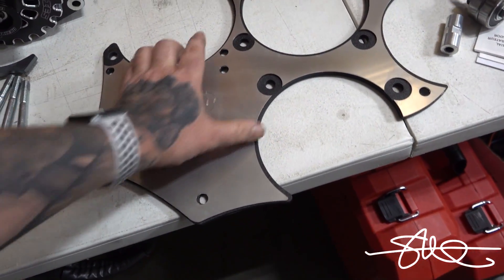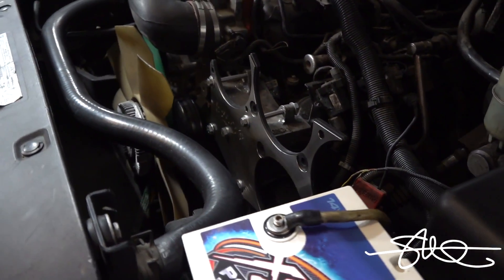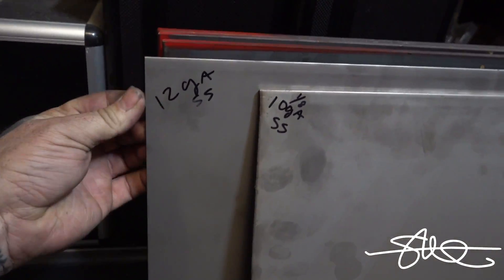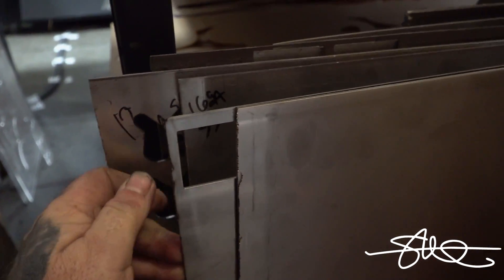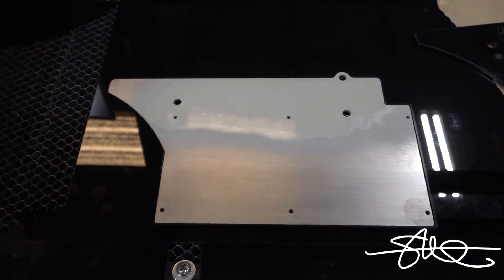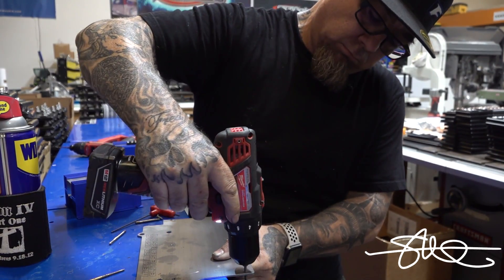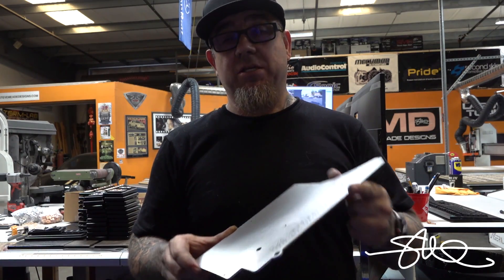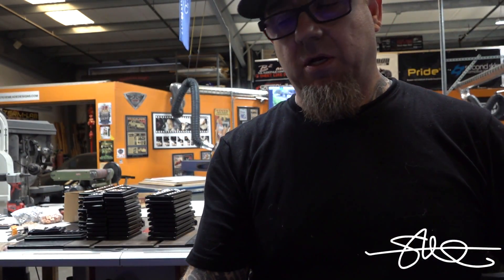Regulators, Mount up! 4 Alternators 1600 Amps @ 17v Custom Stainless Steel platform Fabricated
Last January while i was in Vegas for CES, someone knocked my beloved hoe off of her life support.  Usually she is good for about 4-5 days tops when not hooked up to the wall.  I have 11 year old batteries under the bottom...and they have for sure taken abuse but as long as they were on their intellicharger by the end of the evening they did fine. This time though, i came home to about 2 volts.  She has been sitting ever since. The shop is a VERY busy place so it is easy to ignore it and let it collect dust. But i couldn't take it anymore! Join me on this journey to revive my Hoe! The ORIGINAL hoe! The hoe that made you want a hoe for yourself!

Today i unboxed and fabbed up the bracket for my two Mechman external regulators. These two will be synced up to be able to control 1600amps worth of juice at around 17v DC.  Finding a place to put them that wasn't hoakey was a challenge, but i think i got it. Wiring coming next (i think!).

What is a 6 Phase Alternator A standard alternator is generally 3 phase. This means that there are three “legs” of the stator that fire in succession as the alternator spins, A-B-C-A-B-C-A-B-C producing alternating current.

6 phase alternators have two 3 phase stators inside the alternator that are slightly out of phase of one another. The two stators fire in succession like this: A-a-B-b-C-c (the second stator is in lower case) Because they are slightly out of phase with one another, there is a cancellation of electromagnetic harmonics that makes the alternator run more smoothly and more efficiently. This allows for cooler operation, more output from a smaller overall housing, and MUCH better durability.

The rectifiers turns the AC current coming out of the stator into DC current. DC current is what is used in an automobile. By passing trough the diodes, half of the AC current is burned off in the form of heat as it is “rectified” into DC current. That heat is what eventually kills alternators. By having (2) rectifier plates, there is much more surface area to dissipate the heat. This is especially important in a high output alternator- as the more amperage the alternator makes, the more heat is generated. Also, by having (12) or (16) diodes (depending on which 6 phase alternator you are talking about) instead of just (6) or (8) diodes in a 3 phase alternator, the heat and electrical load can be distributed more evenly throughout the rear of the alternator housing.

XS Power Batteries and info on them can be found

, Amazon, Ebay and more!